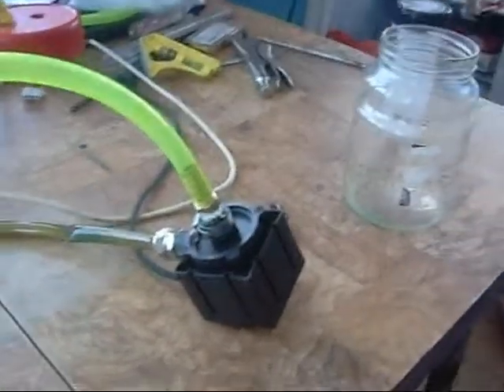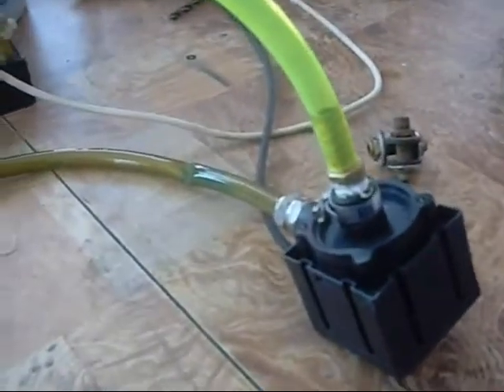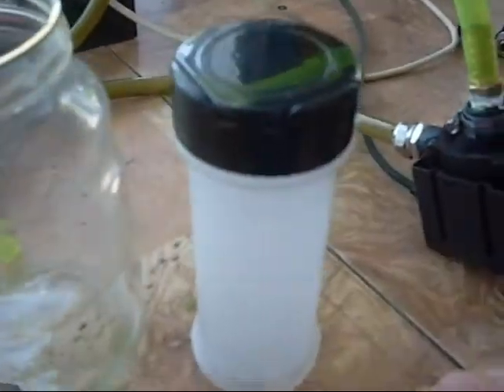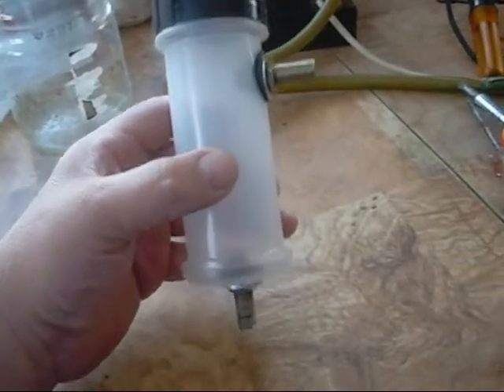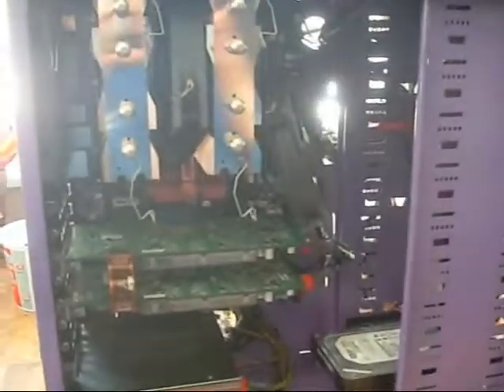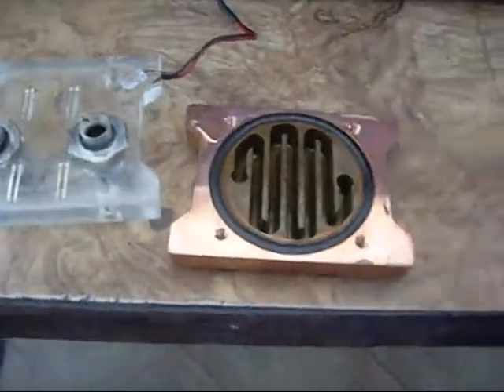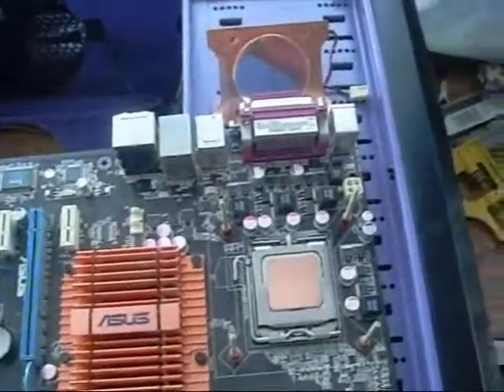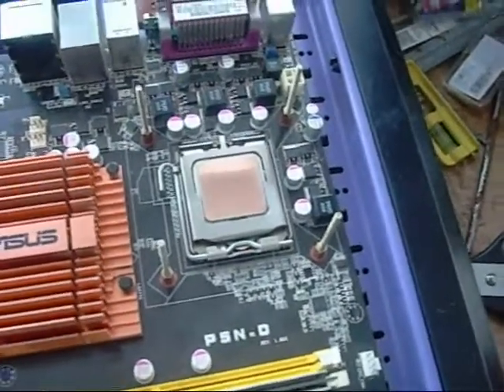Custom water cooler part 2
I am back to work on the water cooler for the Antec 900. I made some good headway but not done yet.